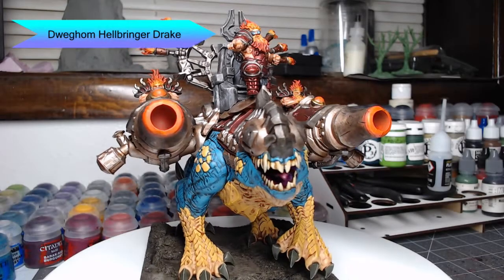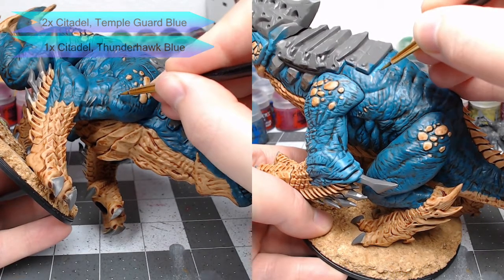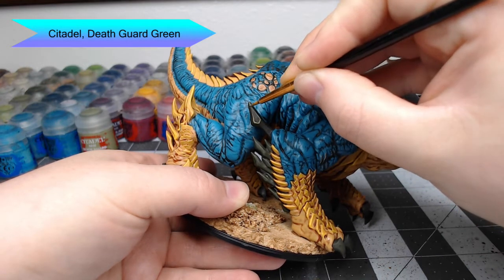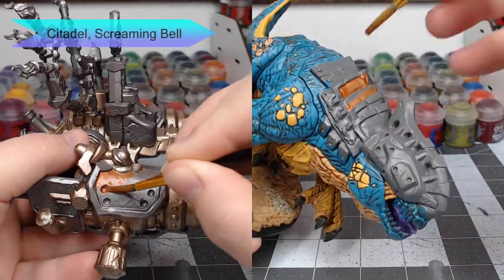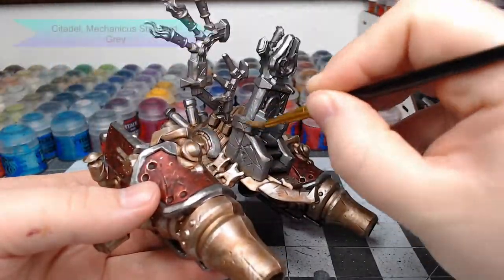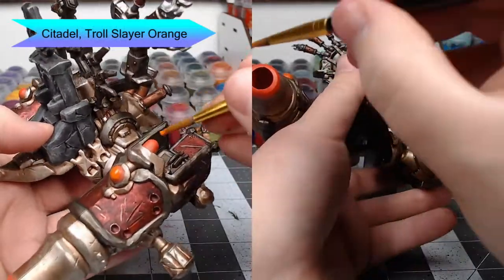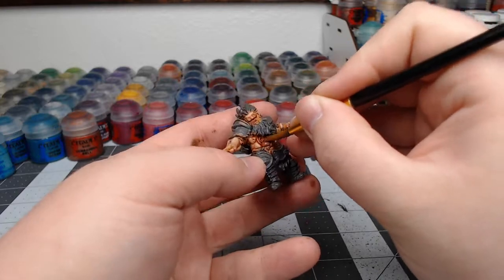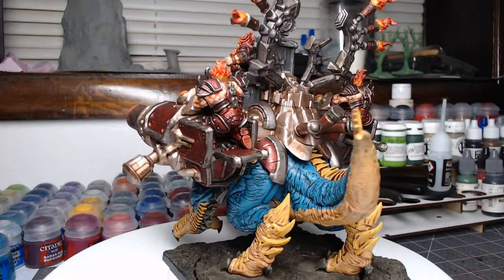How to Paint Conquest: The Hellbringer Drake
Join me as I paint the new Hellbringer Drake from Conquest: The Last Argument of Kings. Para Bellum was nice enough to send me this model for free. The project took me around 40 hours to complete. It was tons of fun to work on and I did some very fun techniques.

If you want to get your own Hellbringer Drake you can buy one through the link bellow:

Paints Used in this Project:

Rustoleum:
Satin Charcoal Gray Paint + Primer

Citadel:
Leadbelcher Spray Primer
Sotek Green
Kislev Flesh
Reikland Fleshshade
Temple Guard Blue
Thunderhawk Blue
Averland Sunset
Yriel Yellow
Castellan Green
Athonian Camoshade
Death Guard Green
Genestealer Purple
Contrast Volupus Pink
Morghast Bone
Seraphim Sepia
Ushabti Bone
Runelord Brass
Screaming Bell
Carroburg Crimson
Canoptek Alloy
Sycorax Bronze
Leadbelcher
Mechanicus Standard Grey
Balthasar Gold
Agrax Earthshade
Wraithbone
Squig Orange
Nuln Oil
Jokaero Orange
Cadian Fleshtone
Casandora Yellow